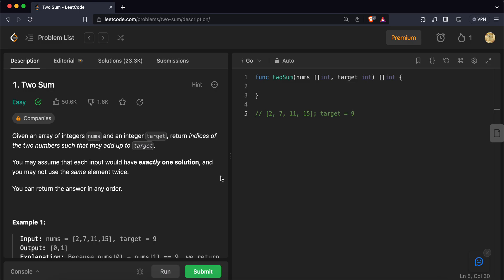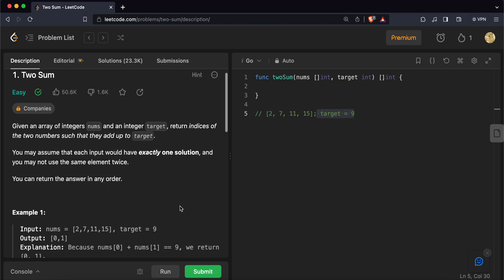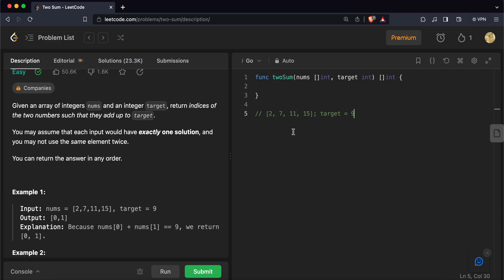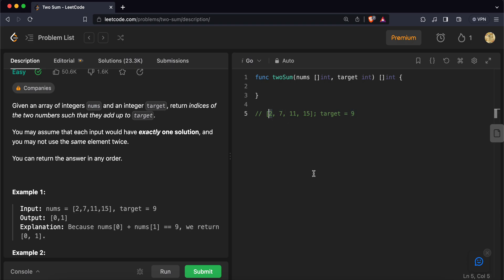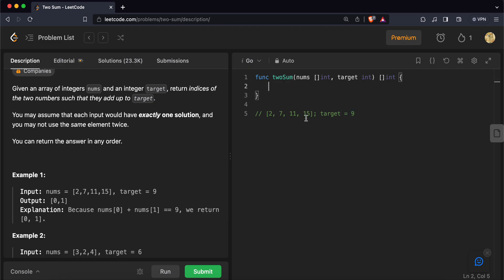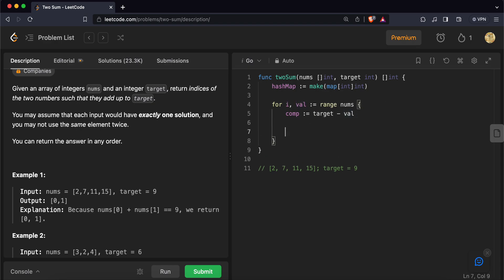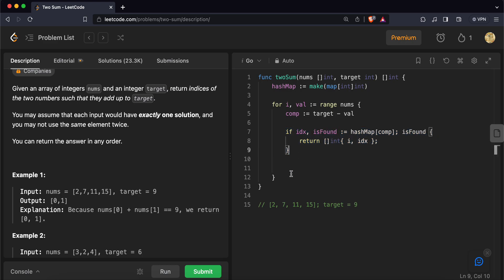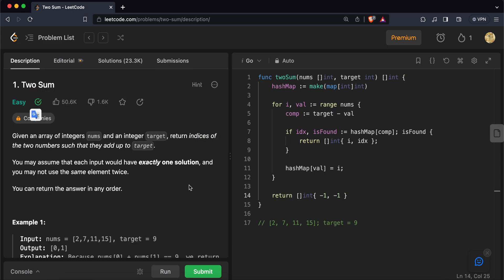Leetcode 1 - 2 Sum | Solving leetcode problems using Go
Solving leetcode problem 1 - 2 Sum